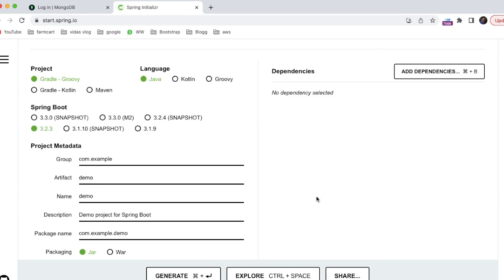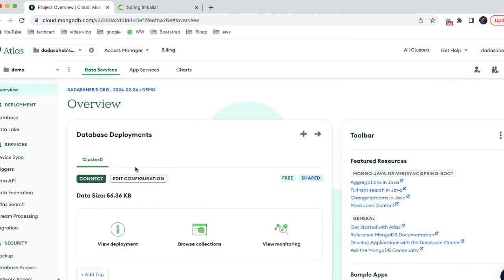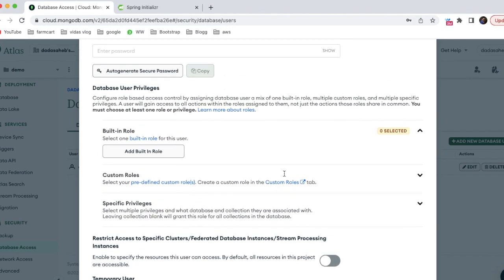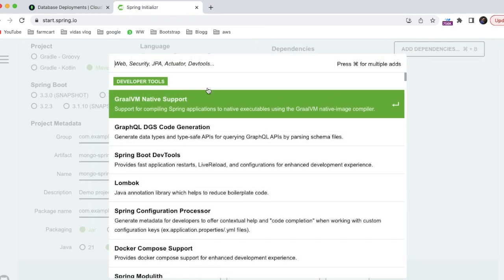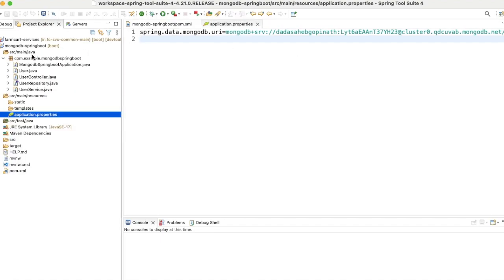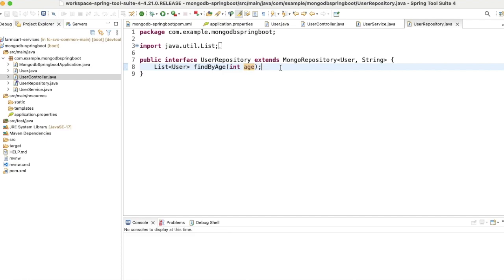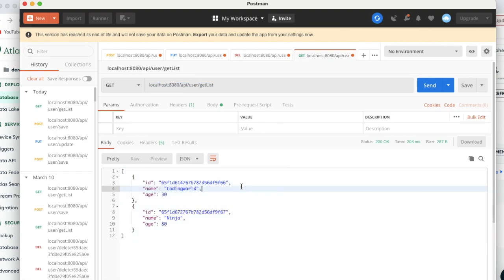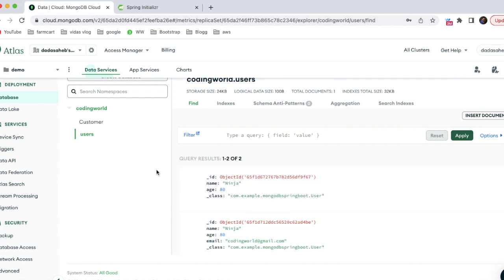MongoDB CRUD operation using Springboot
Hi Team in this video I have explained mongoDB crud operation using springboot web and springboot mongoDB.

Building Scalable Web Applications with Spring Boot and MongoDB,
Getting Started with Spring Boot and MongoDB: A Comprehensive Guide,
Mastering NoSQL Database Integration with Spring Boot and MongoDB,
Developing RESTful APIs with Spring Boot and MongoDB,
Best Practices for Using MongoDB with Spring Boot Applications,
Spring Boot CRUD Operations with MongoDB: Step-by-Step Tutorial,
Securing Spring Boot Applications with MongoDB Authentication,
Optimizing Performance: Spring Boot and MongoDB Performance Tuning Strategies,
Real-Time Data Processing with Spring Boot and MongoDB Change Streams,
Microservices Architecture with Spring Boot and MongoDB: A Practical Approach,